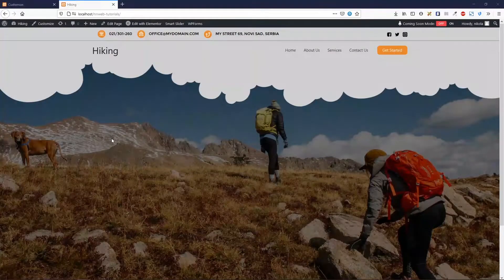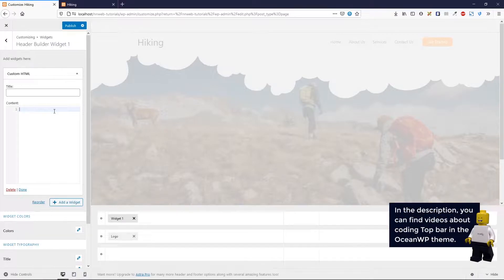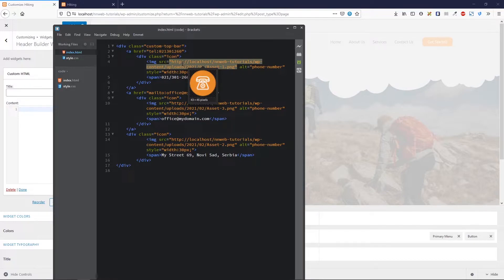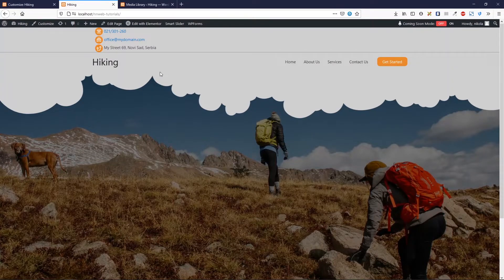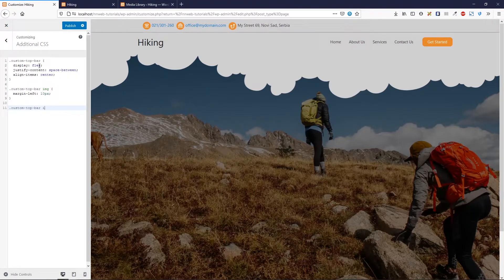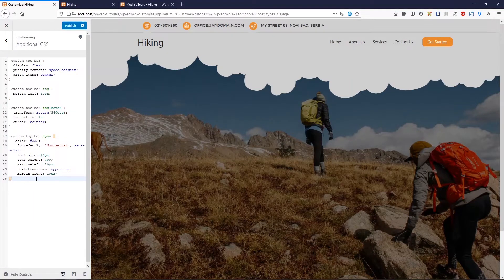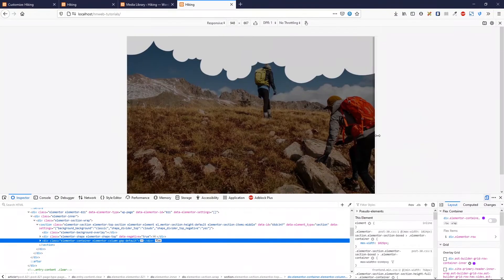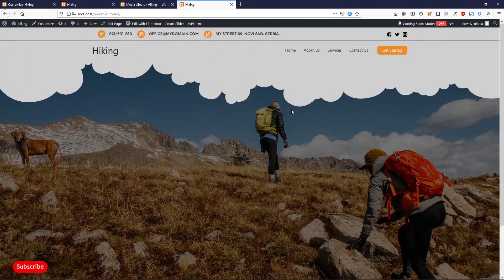How to create top bar in Astra free theme | HTML & CSS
It is time to make a little hack on the Astra free theme, and upgrade her Top bar. With a little bit of HTML and CSS, you will able to add an address, e-mail, and phone number of your business or for your client. This tutorial will be quick and easy.

Before all, join with me on this exciting new Years journey through the world of WordPress, HTML, and CSS, Bootstrap, Photoshop, and much more.

If you want to request a tutorial just like this one or you need mentoring about the WordPress, HTML, CSS reach me out through the contact form on my portfolio website